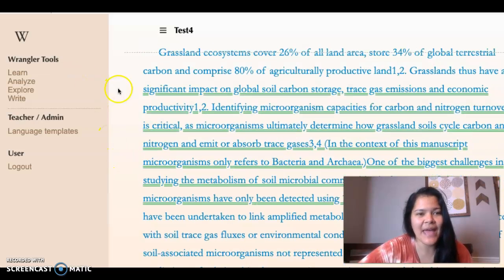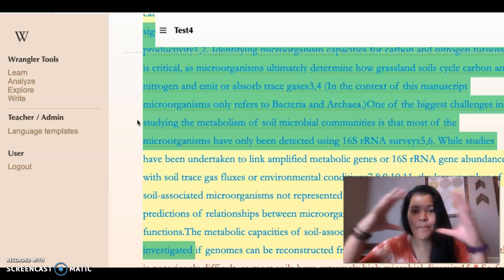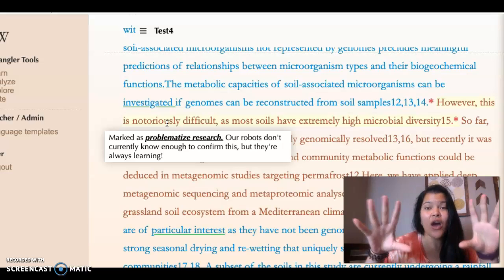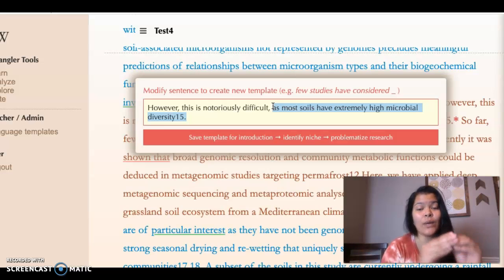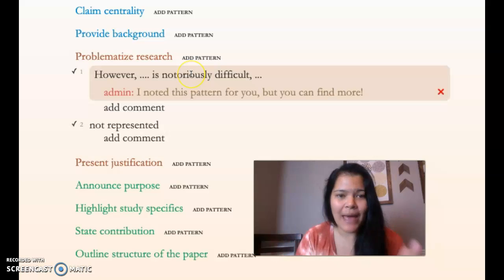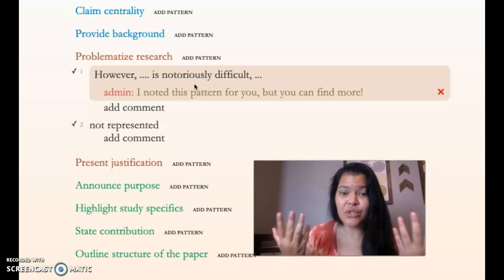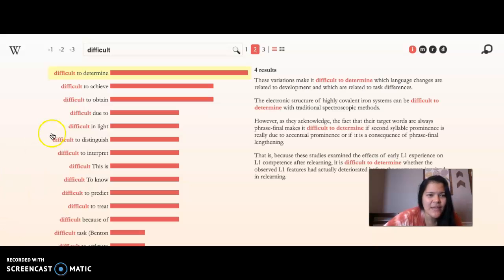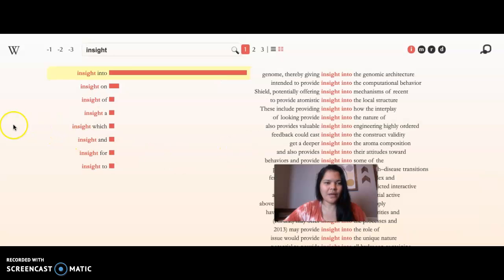GARAD 5193 - Week 1 - Tips